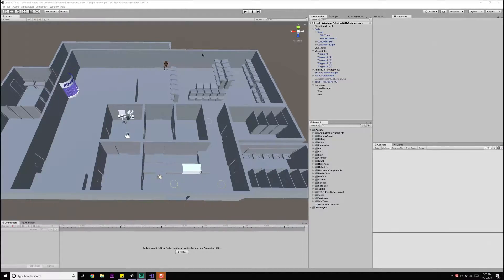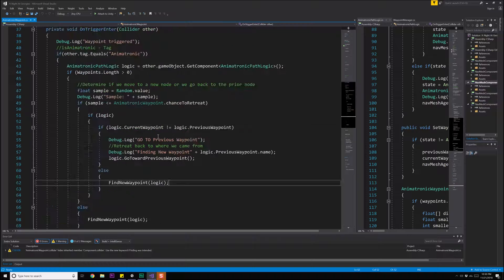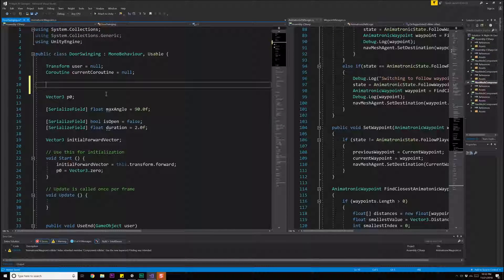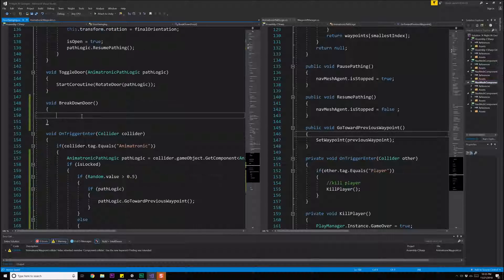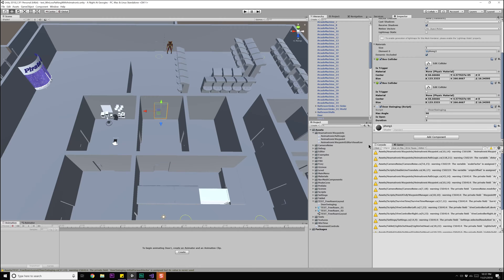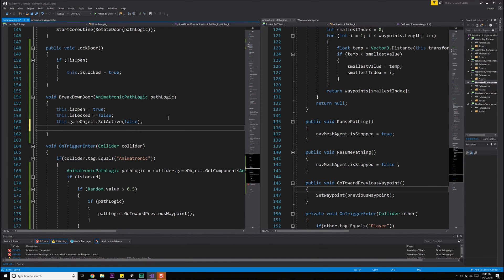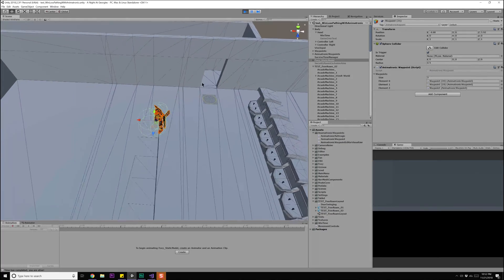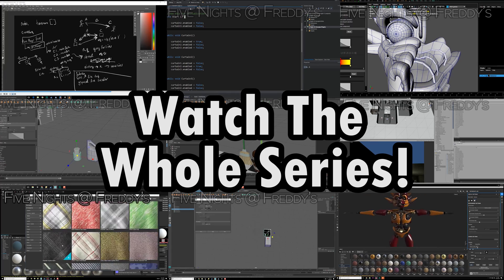FNAF in Unity + Vive - 165 - Lock & Break Doors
I decide I want to add a new feature to the game, locked doors! Animatronics have a chance to either backtrack from a locked door or possibly destroy it. Right now we just disable the door, but in the future we'll have to figure out some cool animations.